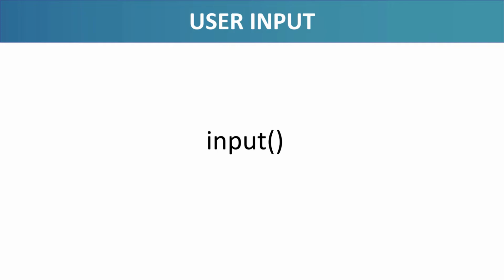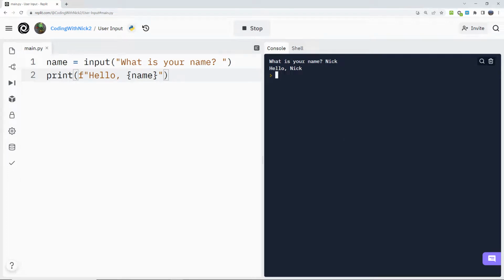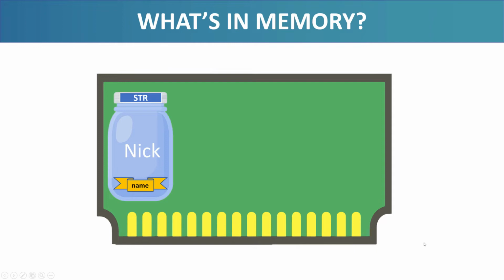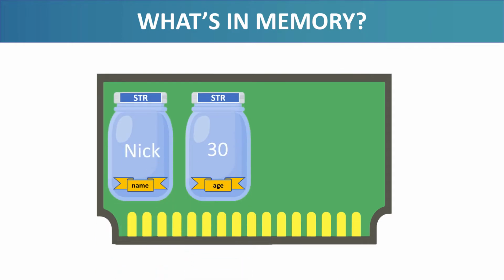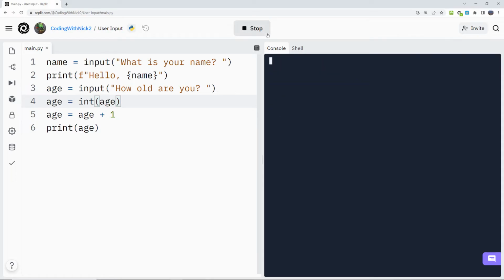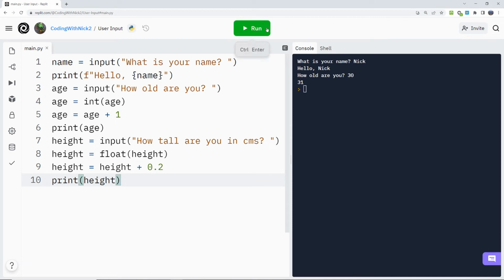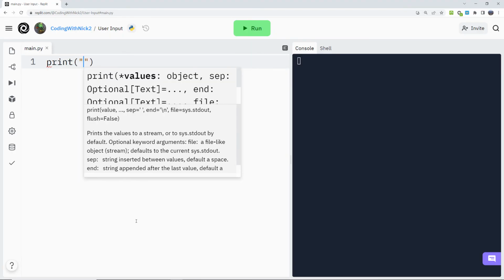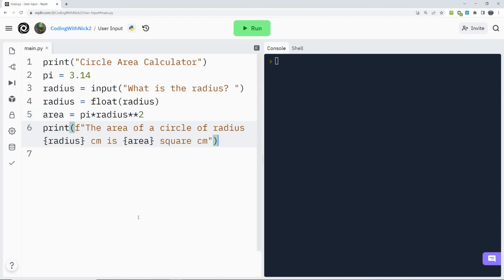User Input - Python for Absolute Beginners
Most programs are designed to solve a problem the user faces, so we usually need to get information from the user to achieve that. In this video, we are going to learn how to get user input, the first step to making our programs interactive.

To get input from the user we use the input() command. The input command pauses the program and waits until the user enters some text.

For example, let’s try the following two commands:
name = input(“What is your name? ”)
print(f“Hello, {name})